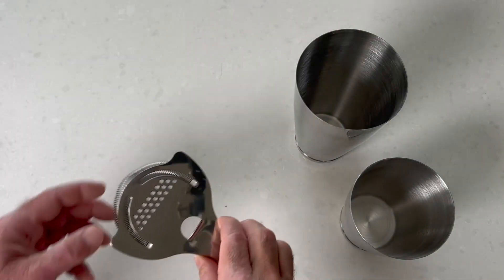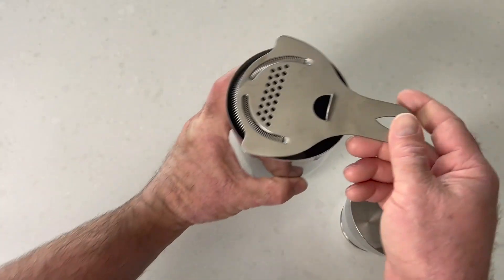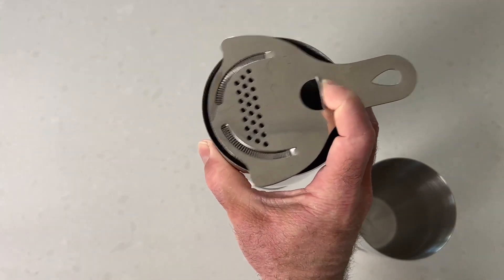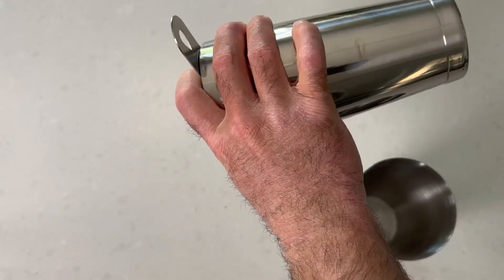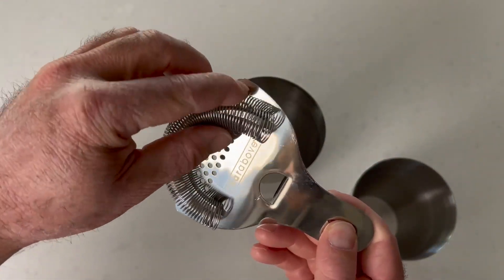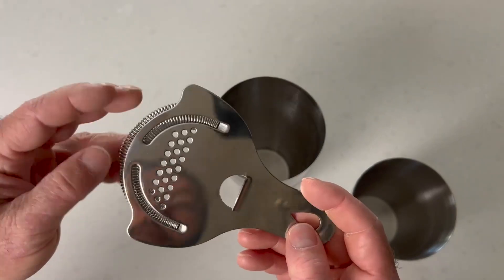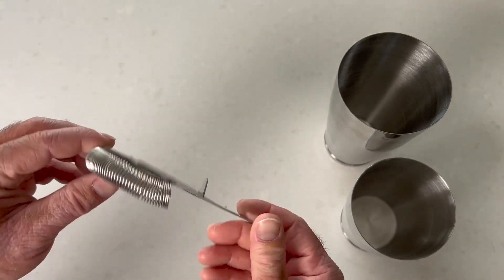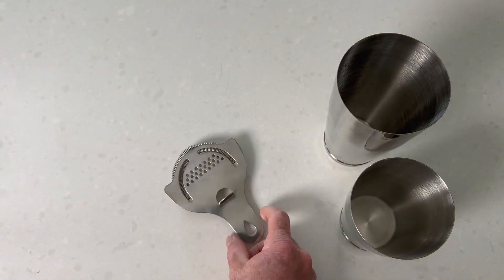A Bar Above Hawthorne Strainer for Cocktails – Bar Strainer Cocktail Review